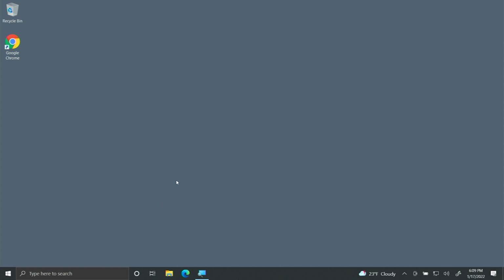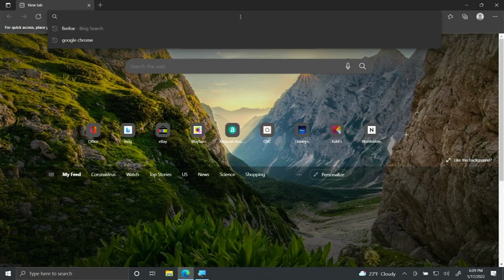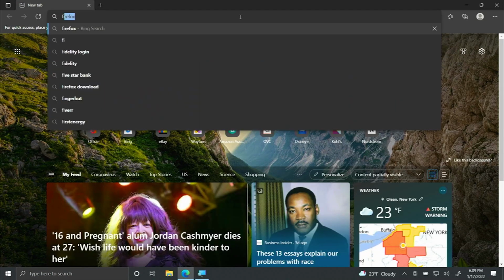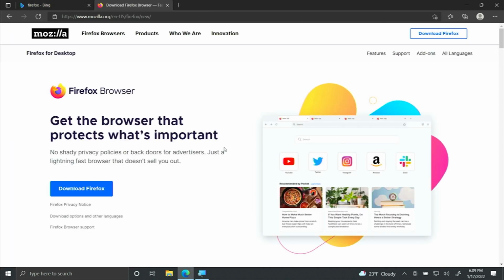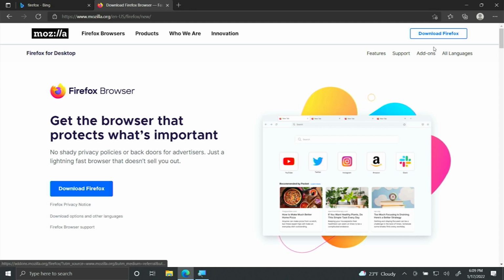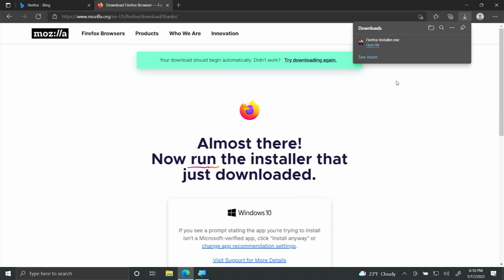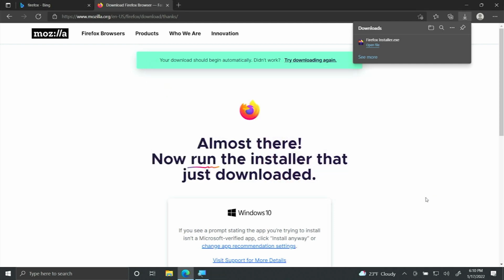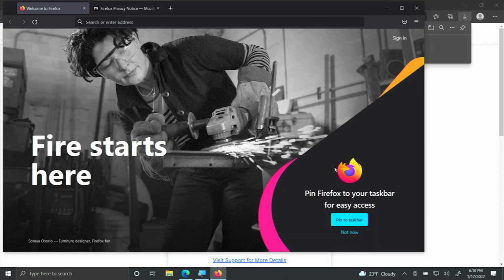How to download Firefox for Windows 10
In this video I show you how to install the Firefox web browser. I hope you enjoy the video.

Equipment:
Camera: Sony A5100
Camera capture: Elgato HD60S
Laptop: Acer Nitro 5